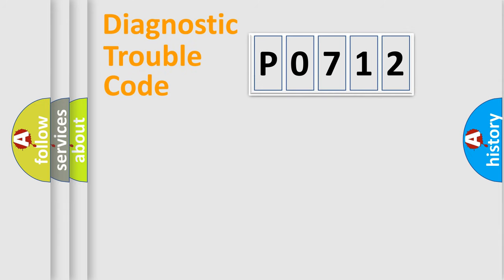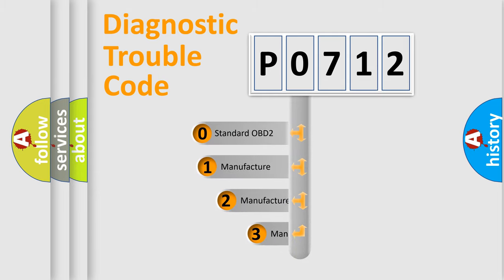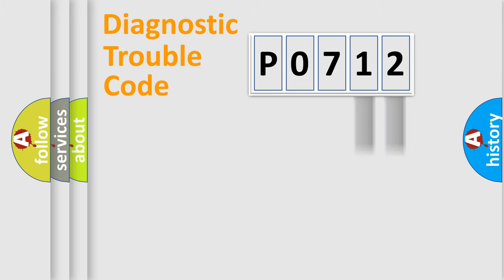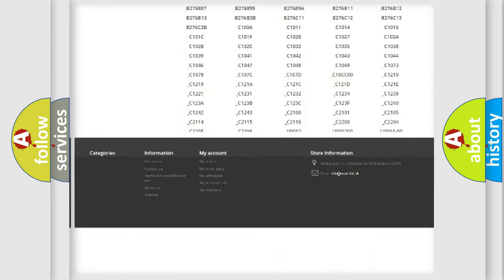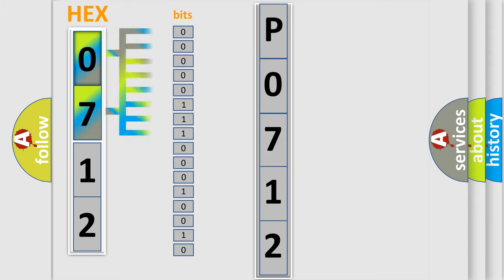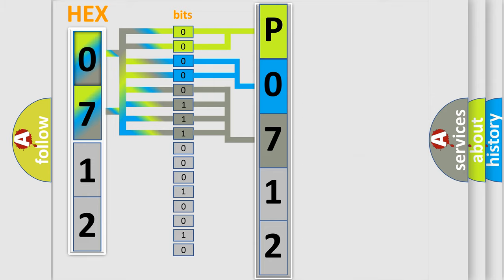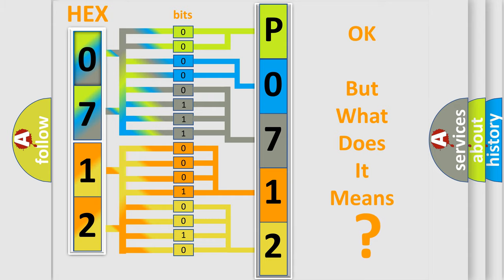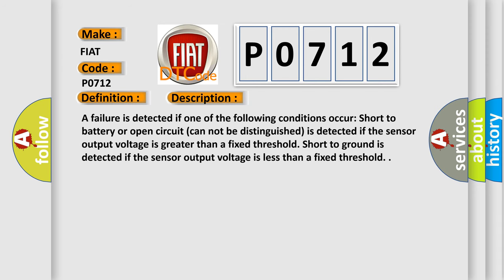DTC Fiat P0712 Short Explanation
Contents:
0:21 Basic DTC analysis according to OBD2 protocol standard.
1:48 Insight into programming
2:58 A diagnostically understandable description of the Diagnostic Trouble Code
3:05 Basic error definition

Make:
FIAT
Code:
P0712
Definition:
Transmission Fluid Temperature Sensor A Circuit Low
Description:
A failure is detected if one of the following conditions occur: Short to battery or open circuit (can not be distinguished) is detected if the sensor output voltage is greater than a fixed threshold. Short to ground is detected if the sensor output voltage is less than a fixed threshold.